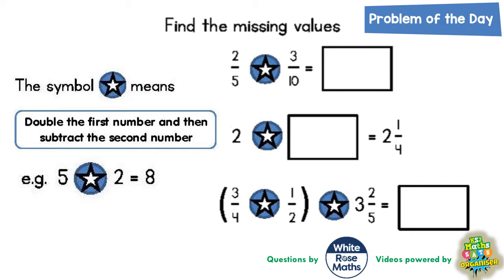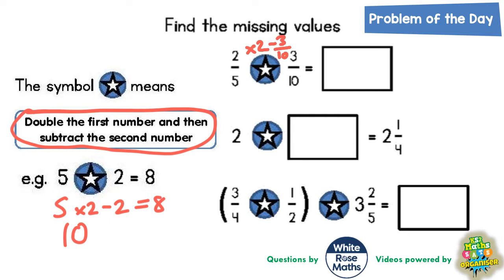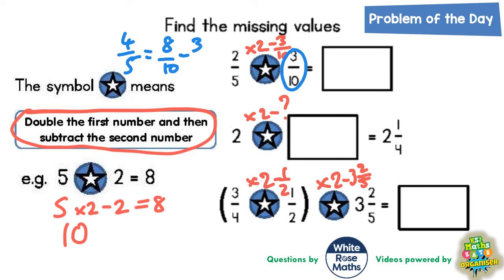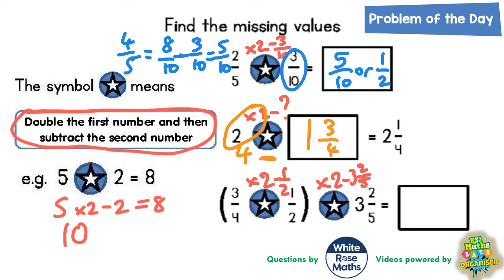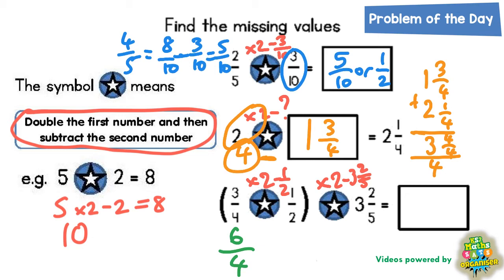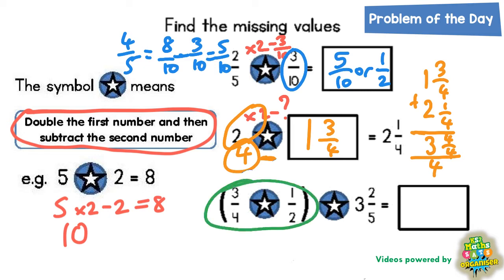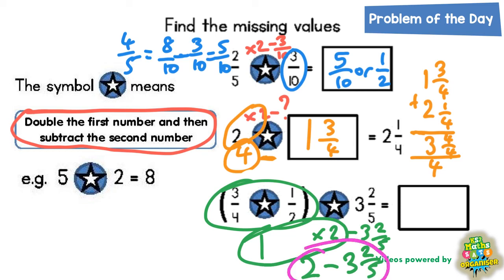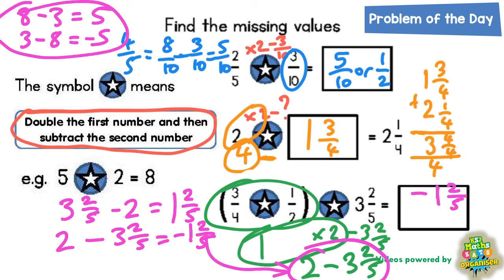Q39 The One Where a Star Means Double and Subtract